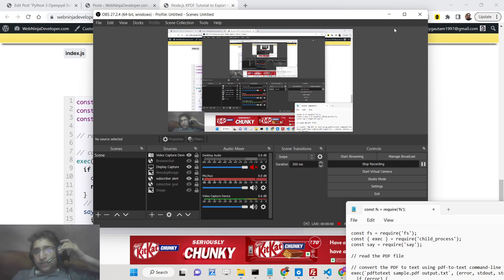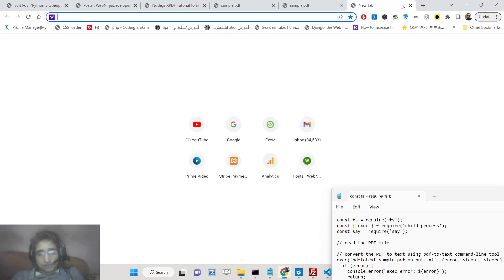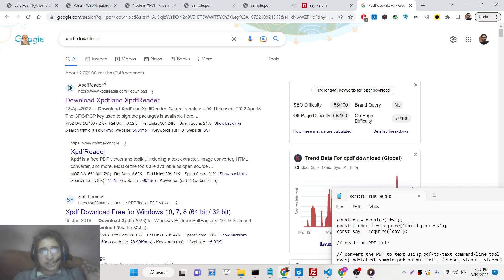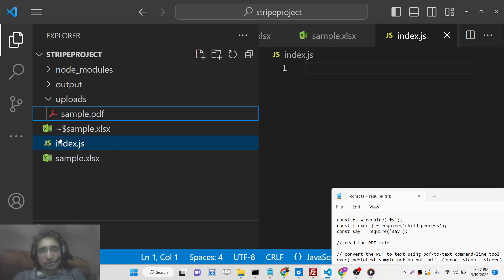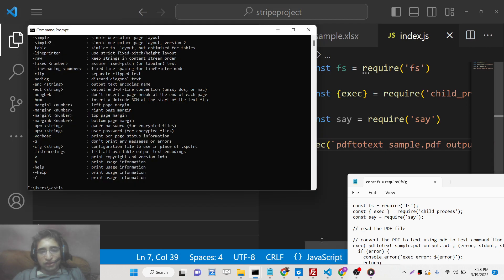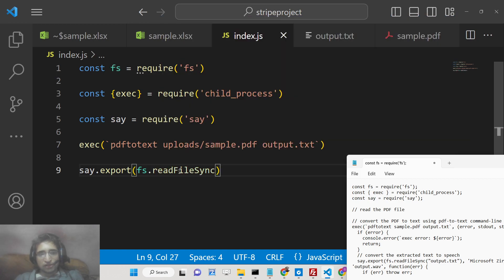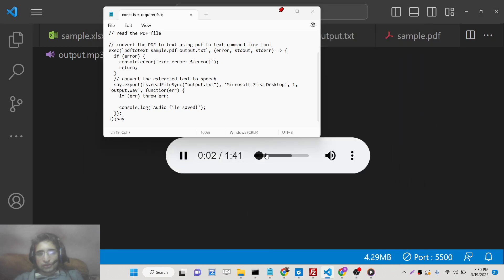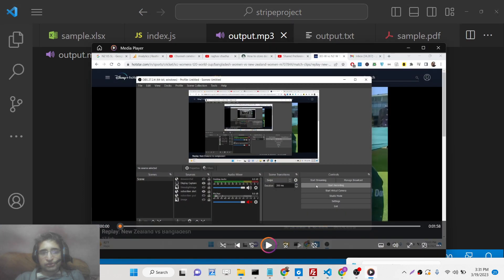Node.js XPDF Tutorial to Export PDF File to Text and Save it as Audio File Using Say.js Module